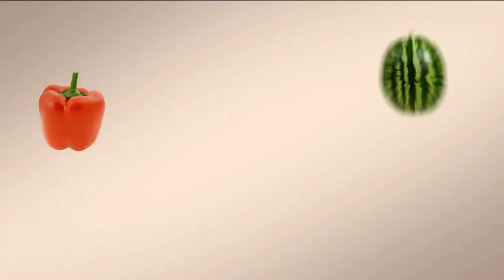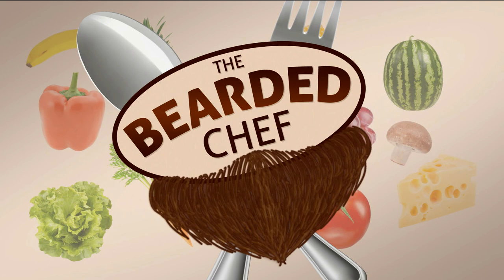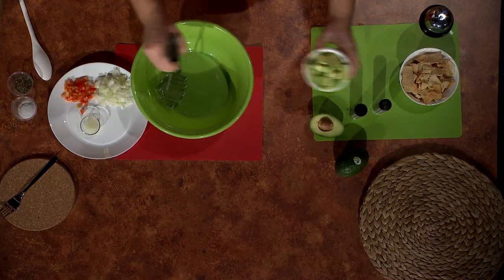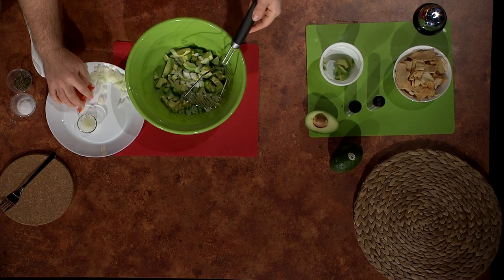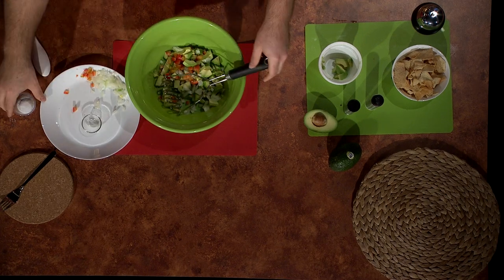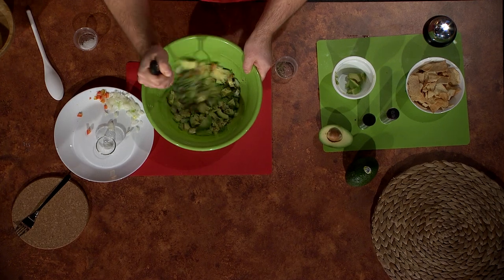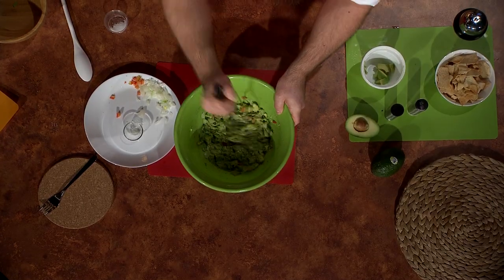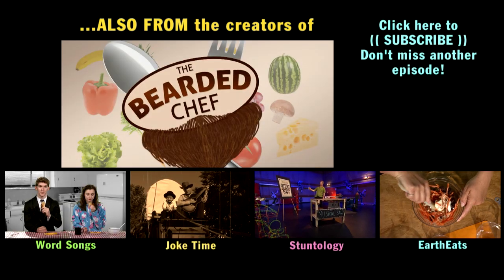Guacamole | The Bearded Chef | The Friday Zone | PBS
The Bearded Chef shares his personal guacamole recipe and creates a delicious batch.